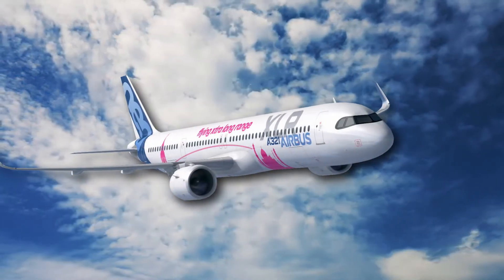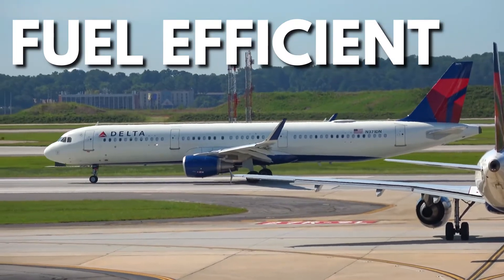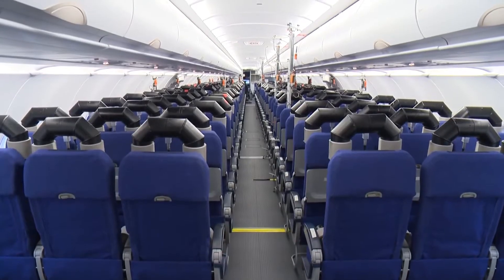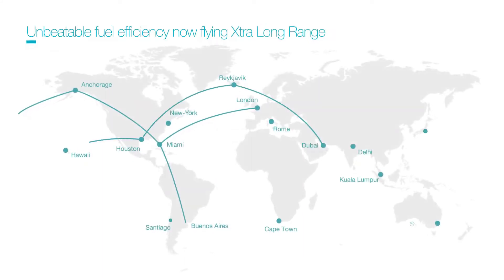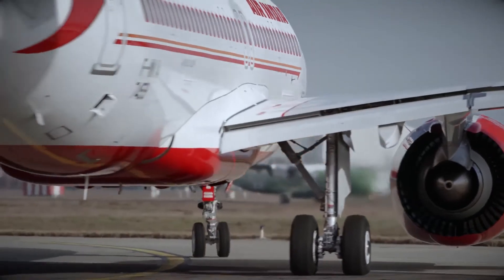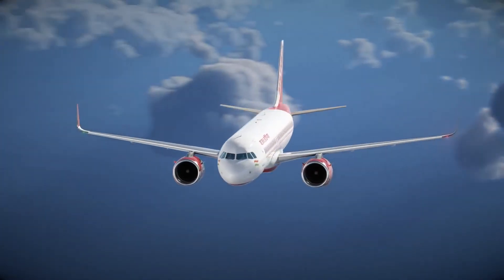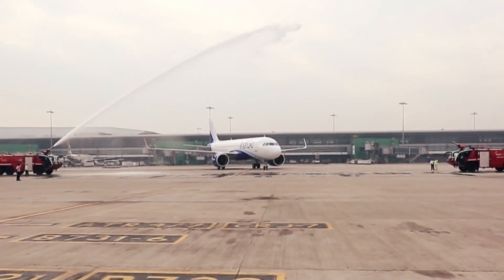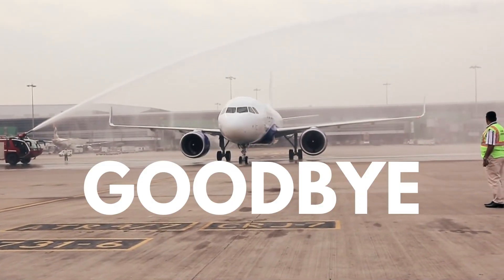The Airbus A321XLR | A Potential Game Changer? | AviaThusiast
The Airbus A321XLR has recently gained some popularity, and everyone is discussing about how it might change aviation in many ways. In today’s video we will discuss on the same topic. First, we will see what are the differences between the A321XLR and the old generation A320 family aircraft. Then, we discuss on how it might change aviation. Then we will talk about the Disadvantages of this aircraft. And at last, we will also take a look at the competitors, that the A321XLR has to watch out for.